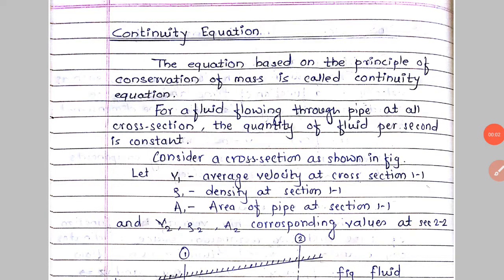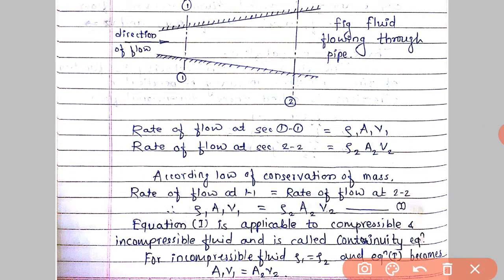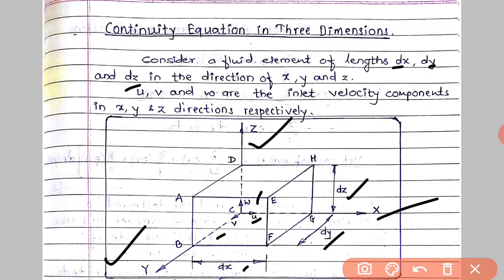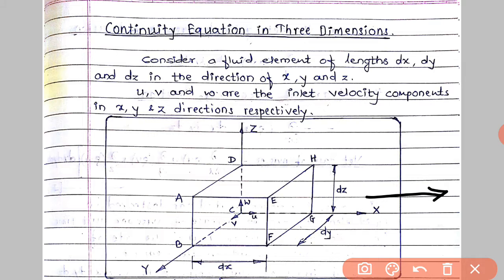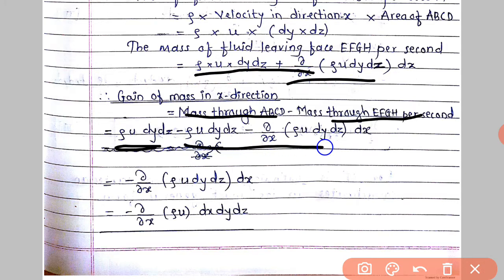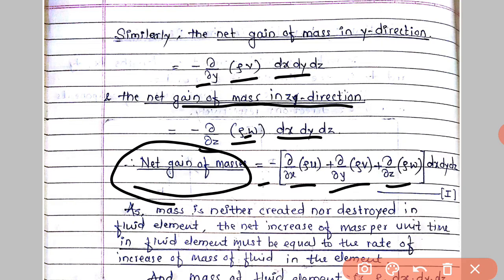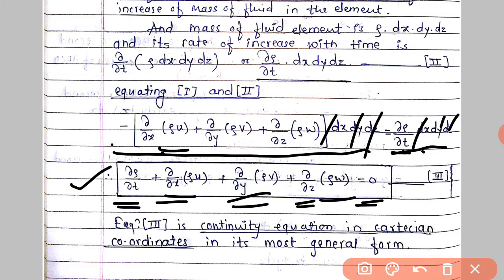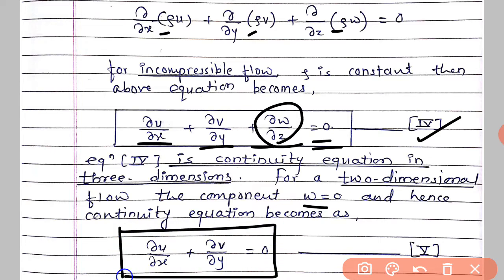Continuity Equation in Three Dimensions | Kinematics | Fluid Mechanics | Hydraulics | GATE | L13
n this lecture we are going to study Continuity Equation in Three Dimensions in details.
- Continuity Equation
- Continuity Equation in Three Dimensions